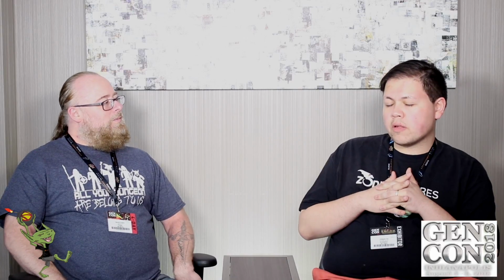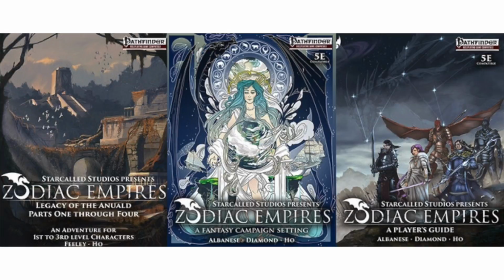D&D Campaigns- Advice, Tips, & Secrets to Making it Awesome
We sit down with one of the designers Starcalled Studios to talk Dungeons and Dragons campaign creation and design. Their own Fantasy Campaign setting Zodiac Empires. Their campaign setting is for both the Pathfinder rpg and 5th Edition Dungeons and Dragons.